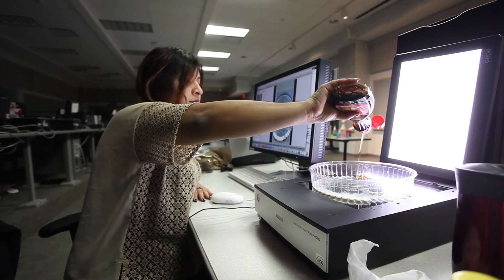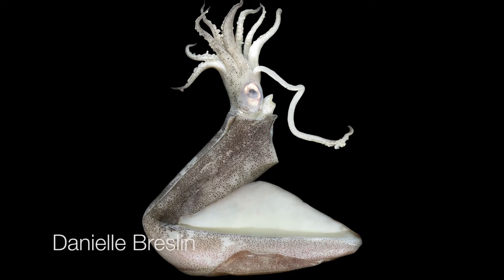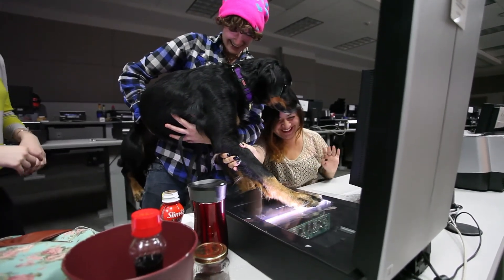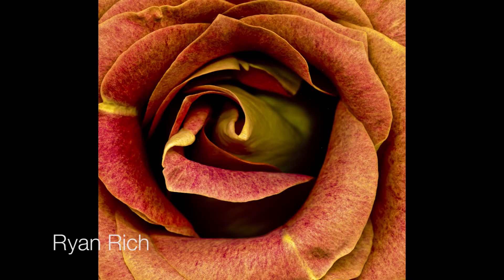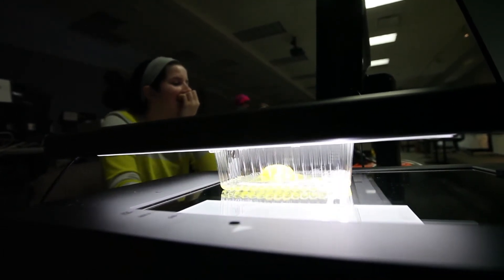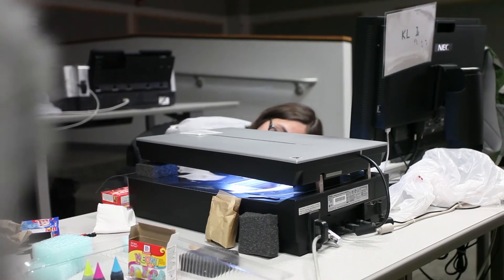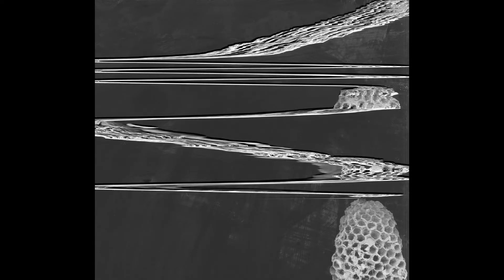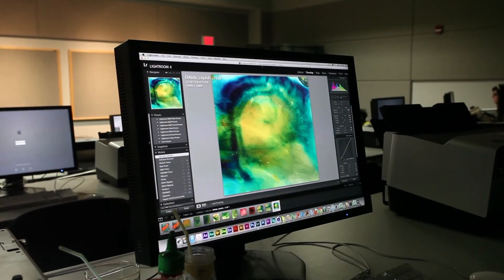Scanners as Cameras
Learn from Stephen Diehl as he explains how his students are using scanners as cameras in his class in the School of Photographic Arts and Sciences!